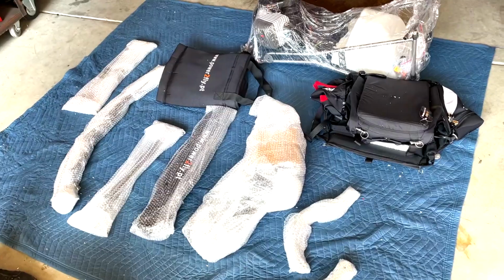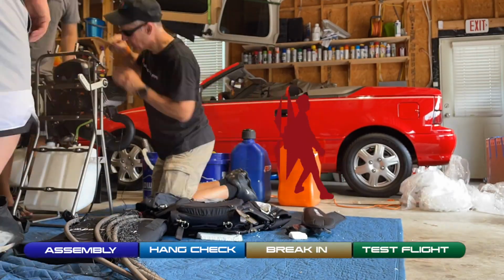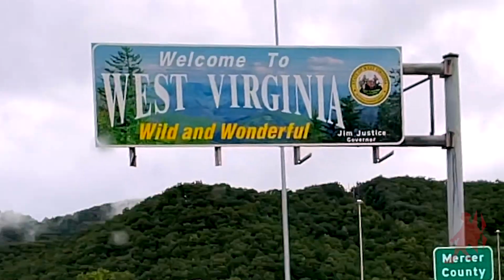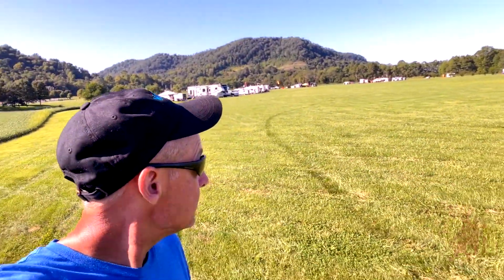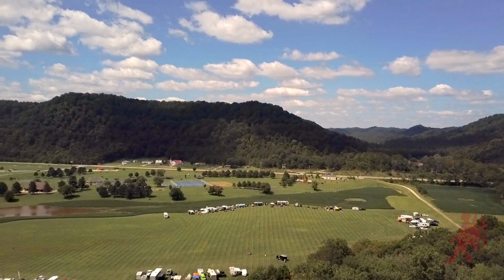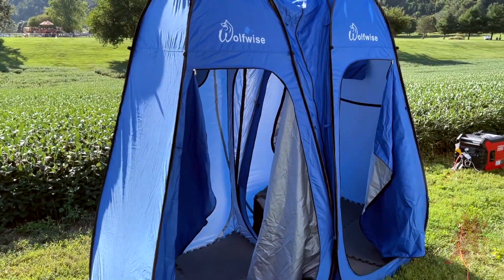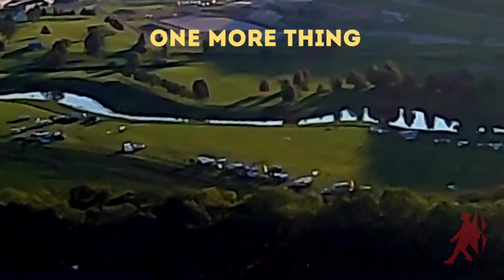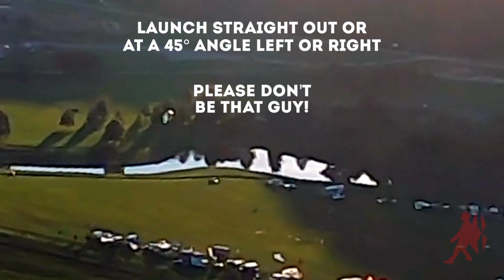Paramotor PPG | Dave Purdin Fly In 2021 | Will Fly | Muddy Buddy | WillFly PPG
In this video, I share my journey to Portsmouth, Ohio where I attended the Dave Purdin 2021 fly-in. I hope you enjoy the video!

My equipment:
The Paramotor Bible Book
Power2Fly Titan with Moster 185
2-Way Radio: BaoFeng BF-F8HP
Aviation Radio: iCom IC-A16
Helmet: Icaro Solar X
Coms: MicroAvionics
Music Earbuds: Bose QuietComfort 20 Noise Canceling
Drone: DJI Mavick Pro
Camera: GoPro Hero 8
Gloves (cool weather)
Kiting Harness
Music Headphones
2 Stroke Oil: (Motul 800)
2 Stroke Oil (Dominator)
Jiggle Siphon
Wind Indicator (anemometer)
Battery Operated Fuel Pump
Reusable Heater Packs

This video is meant solely for entertainment. Always seek professional training before attempting to operate a paramotor or control a paramotor wing.